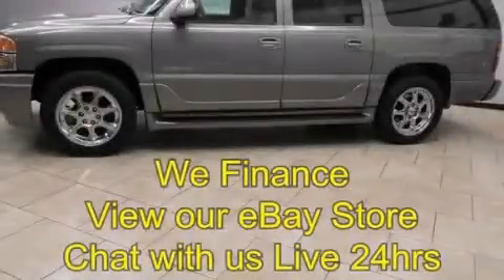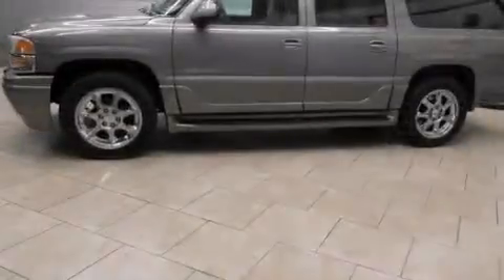2005 GMC Yukon XL Fort Worth TX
Year : 2005
 Make : GMC
 Model : Yukon XL
 Engine : 6.0L Vortec 6000 V8 SFI Engine
 Trans . : Automatic
 Exterior : Gray
 Miles : 168,277
 Interior : Gray

 Used 2005 GMC Yukon XL Arlington TX